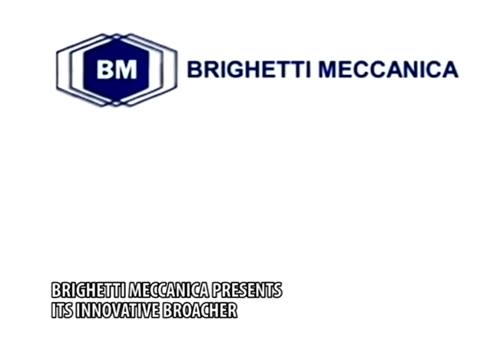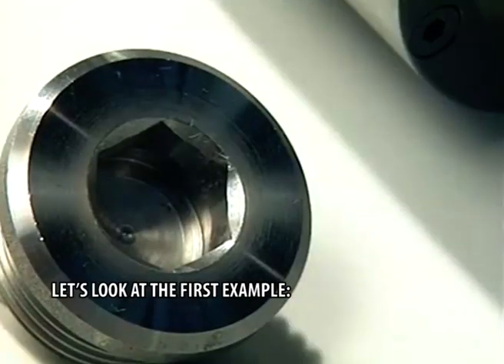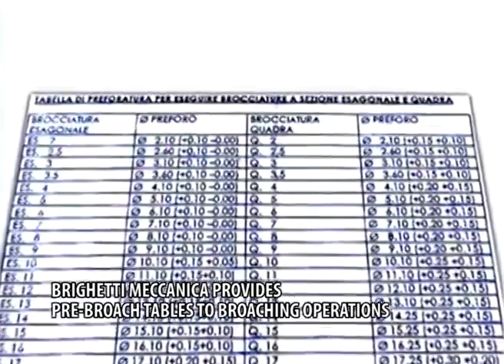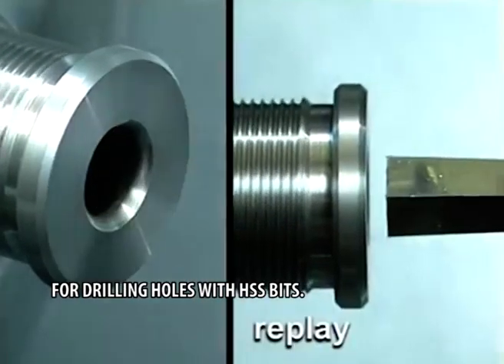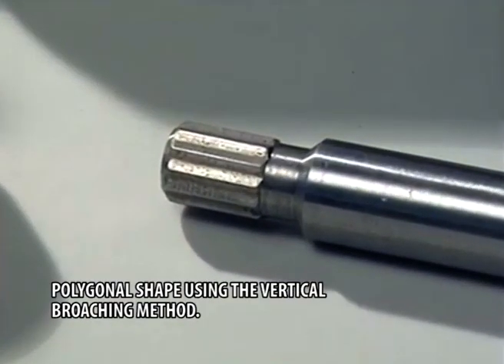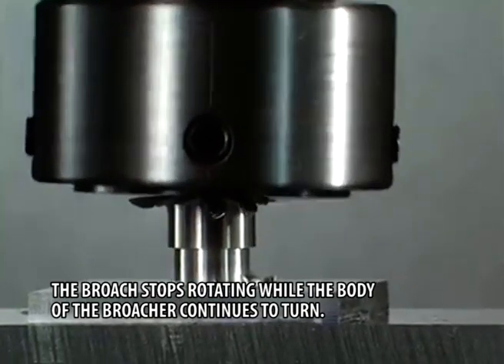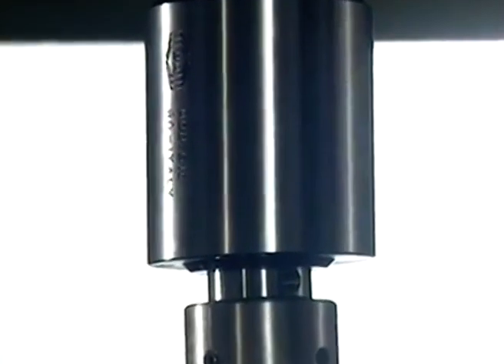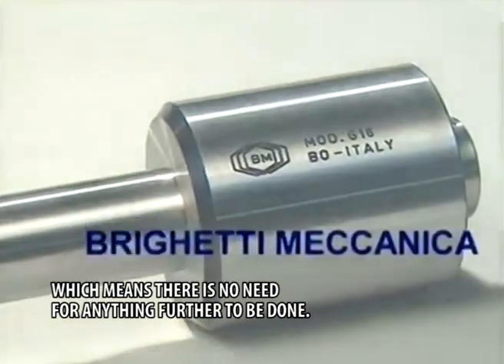旋盤用六角穴加工ツール【ブローチツール】【ブリゲッティ】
旋盤の中で六角穴を加工する為のツールです。
CNC旋盤を中心に汎用旋盤、MCでの加工実績があります。

四角レンチ用穴やトルクス穴などの形状も加工できます。
特殊品対応なども行っています。

お問合せはBrighetti日本総代理店　山田マシンツールまで